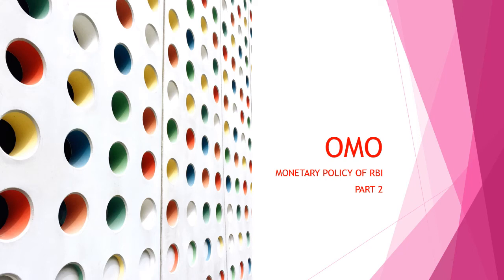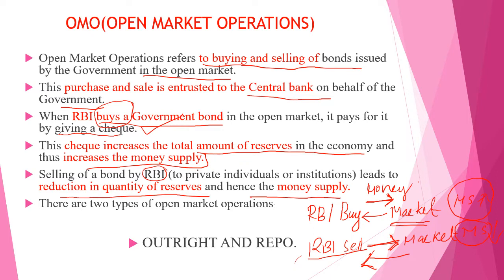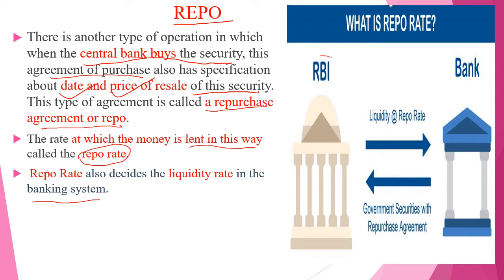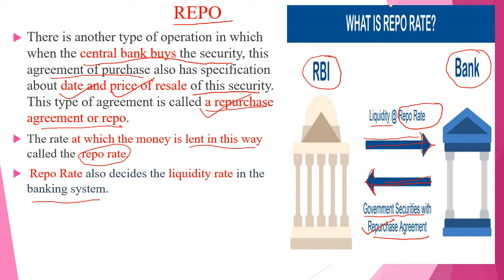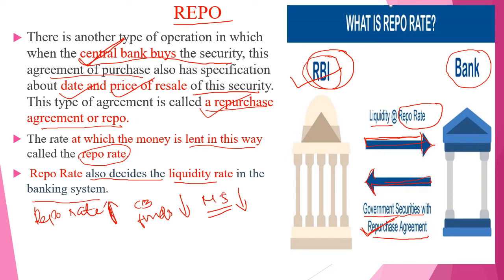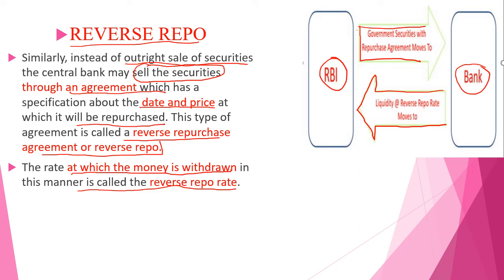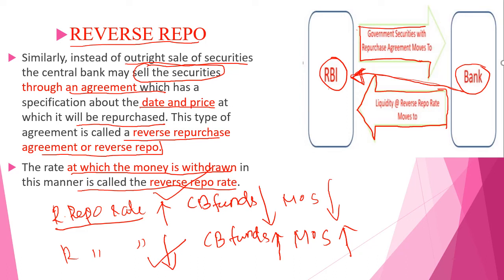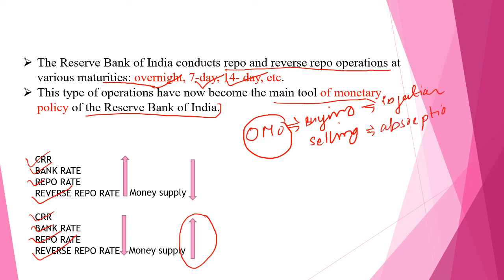RBI POLICY TOOLS TO CONTROL MONEY SUPPLY||PART 2||REPO RATE ||REVERSE REPO RATE||ECONOMY||UPSC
This video discusses about RBI policy tools to control money supply in the economy.